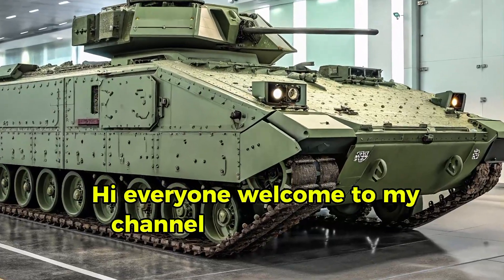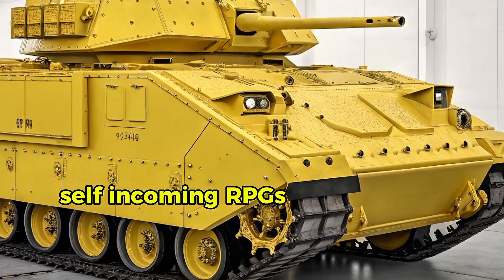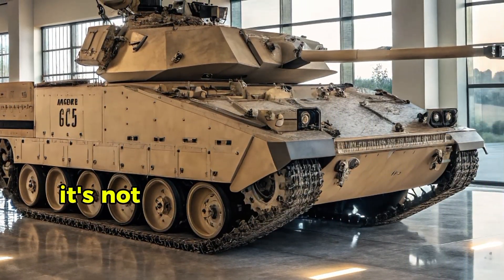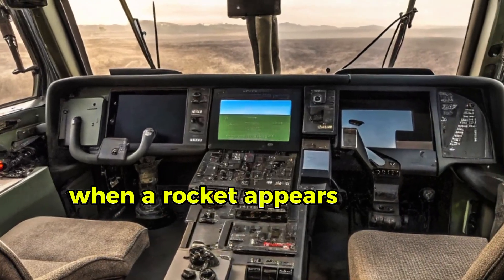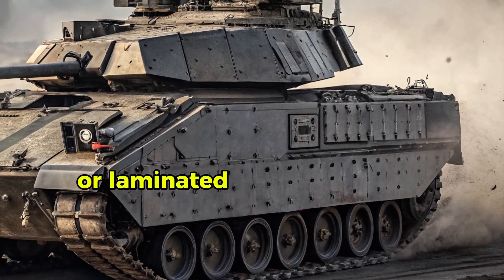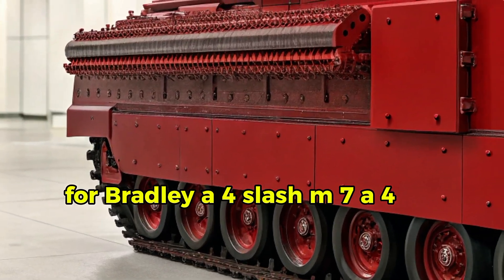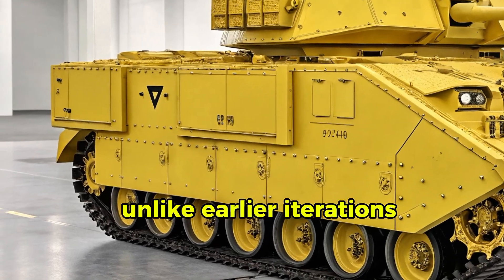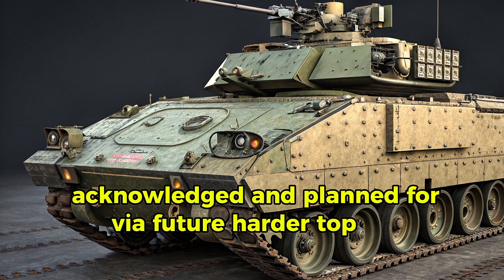2026 M2 Bradley REVEALED! Insane Upgrades Turn It Into a Battlefield Monster!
📜 Description:
The iconic M2 Bradley Infantry Fighting Vehicle gets a radical overhaul for 2026—and it's more lethal, smarter, and tougher than ever before! 🛡️💥 With upgraded armor, next-gen sensors, AI-based targeting, and drone integration, the 2026 Bradley is ready for modern warfare.

In this video, we break down all the upgrades, new weapons, mobility systems, crew improvements, and battlefield potential of the latest generation M2 IFV. Whether you're a military tech enthusiast or just love powerful machines, this is a must-watch!

👇 Check out the full video with timestamps below!

 Timestamps

00:00 - Intro 🔥
00:40 - What is the M2 Bradley? 🤔
01:30 - History & Combat Legacy 📜
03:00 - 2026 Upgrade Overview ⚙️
04:10 - Armor & Survivability Enhancements 🛡️
05:20 - New Weapons & Turret Systems 🔫
06:30 - AI Targeting & Optics 🎯
07:50 - Interior, Crew & Comfort 👨‍✈️
09:00 - Mobility & Engine Performance 🚛
10:15 - Drone Integration & Battlefield Networking 🛰️
11:30 - Tactical Use in Future Wars 🌍
12:40 - Bradley vs. Modern Rivals ⚔️
14:00 - Final Thoughts & Outro 🎬
14:30 - Subscribe for More! 🔔